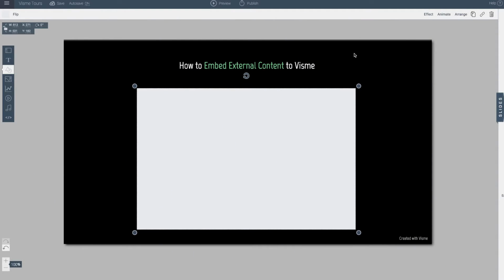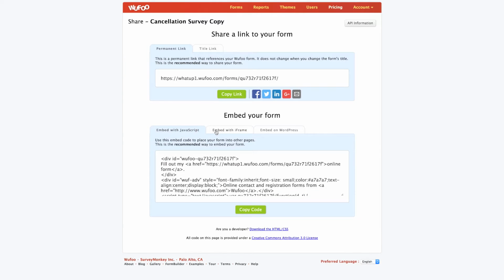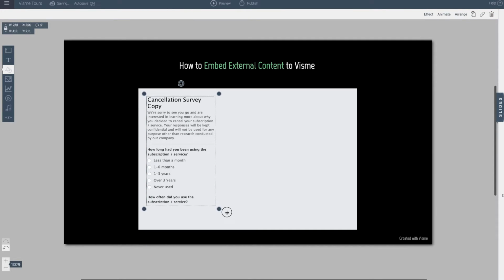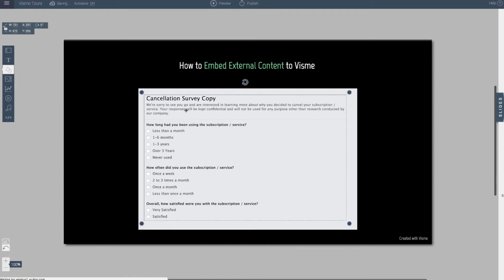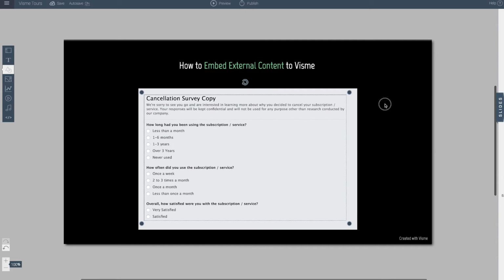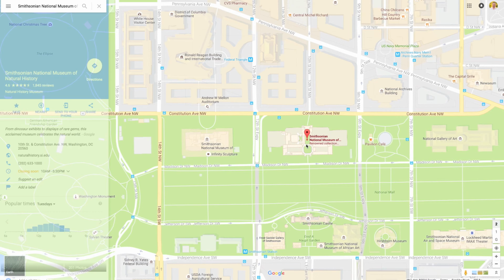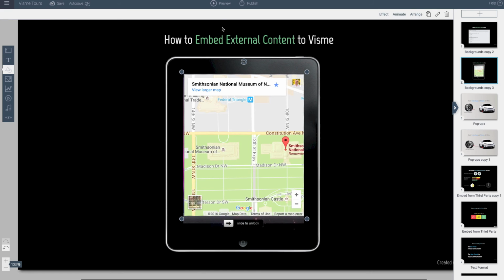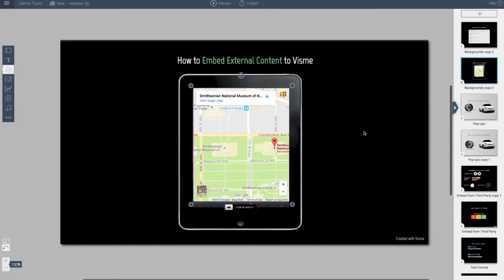How to Embed External Quiz, Polls, Forms, iframe, HTML to Presentations and Infographics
Learn how to easily embed External Quiz, Polls, Forms, iframe, HTML to Presentations and Infographics without any coding and programming experience.  This short tutorial teaches you how in a few quick steps you can pull in content from external sources into your designs.